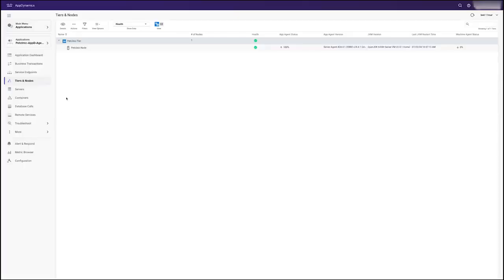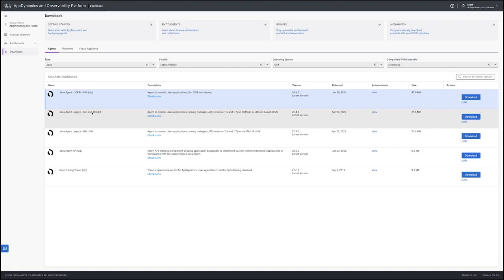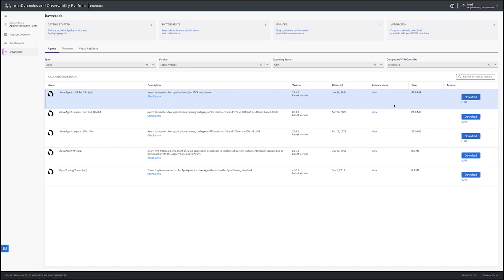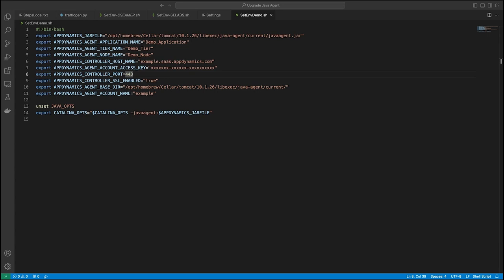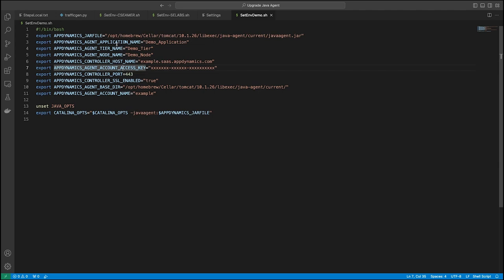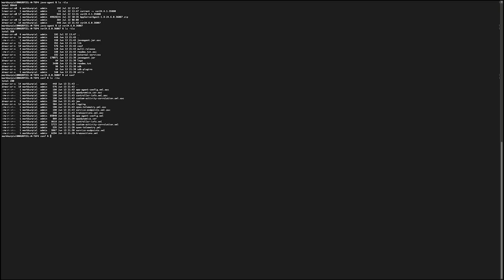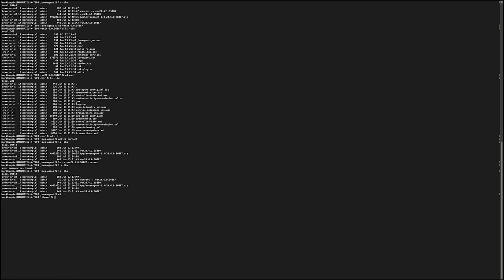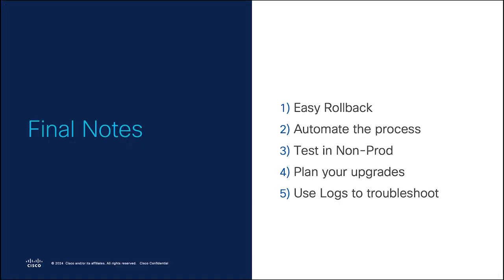How to Upgrade Splunk AppDynamics Java Agent on OSX & LInux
Follow along as a Cisco FSO Customer Success Specialist explains some best practices of manually upgrading an Splunk AppDynamics Java Agent from start to finish, then leaving you with other considerations to refine the process further at the end. More videos on this topic are to come!